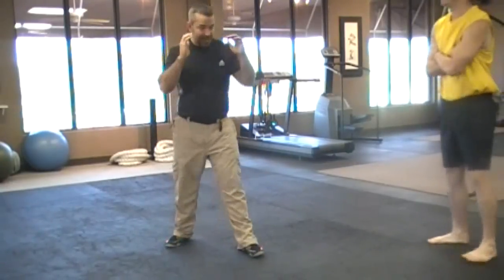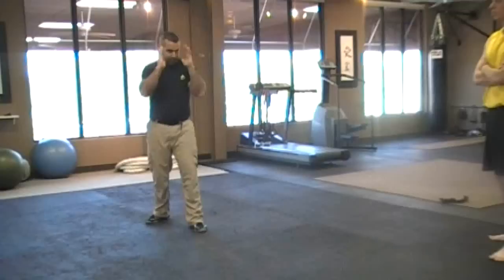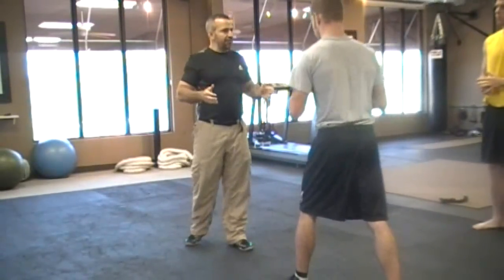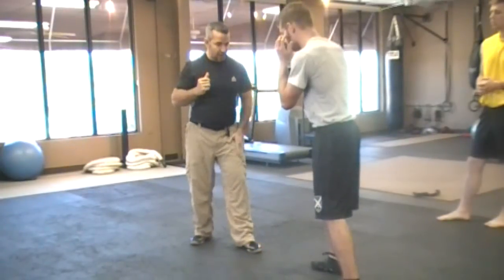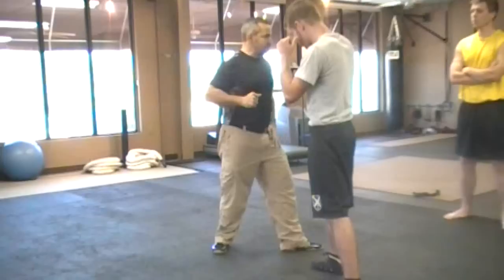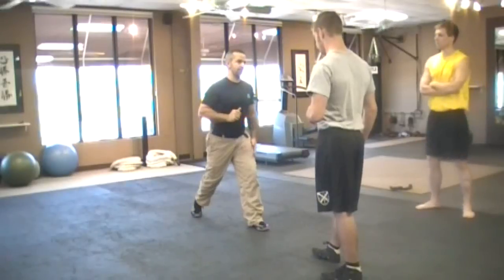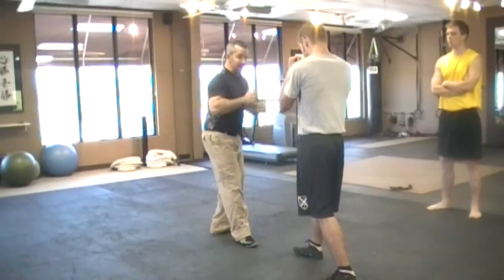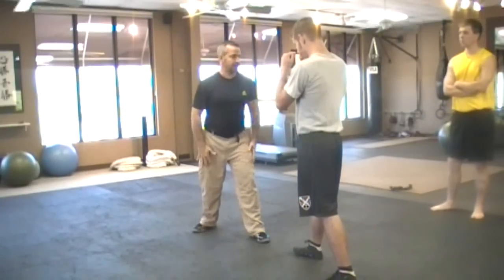Integrated movement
Nashville Combat Systema Instructor Stewart Breeding teaching integrated movement from fighting stance.